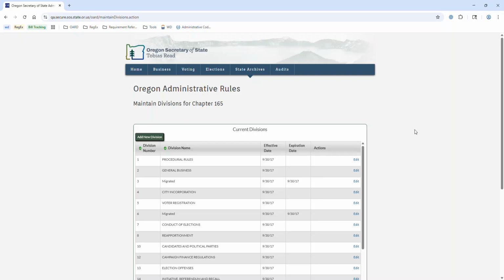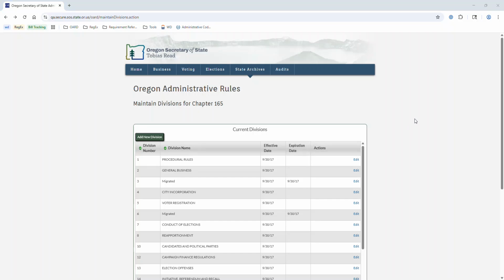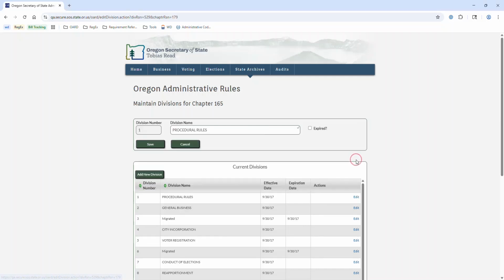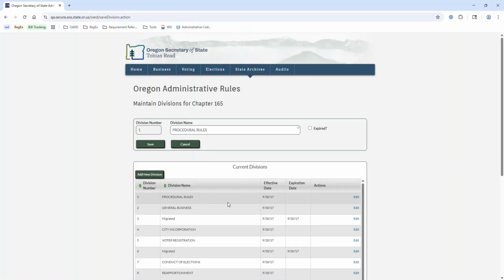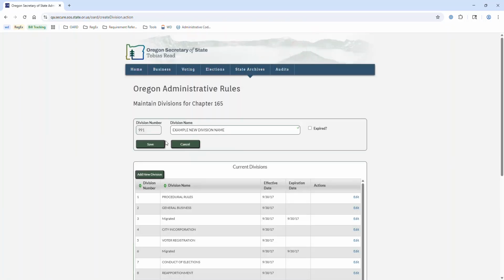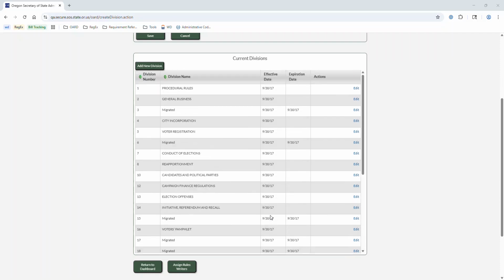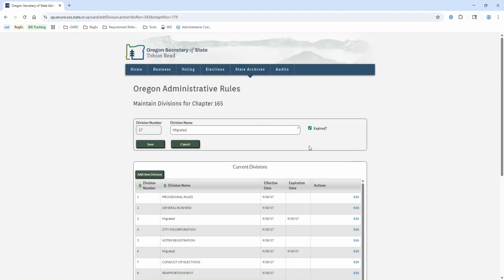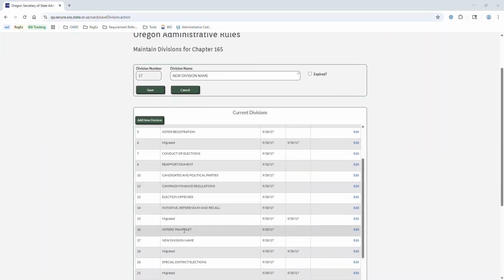Maintain Rule Divisions within OARD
This is a step-by-step video tutorial of how to maintain rule divisions within OARD.